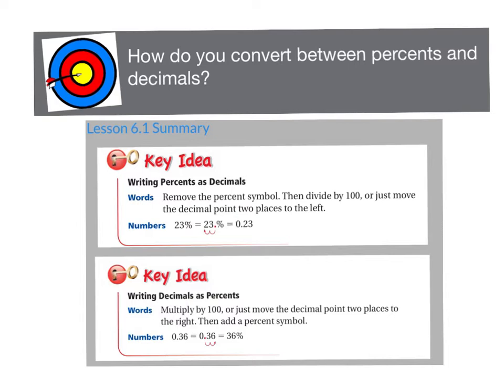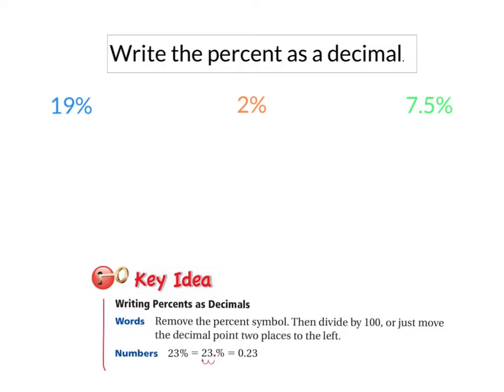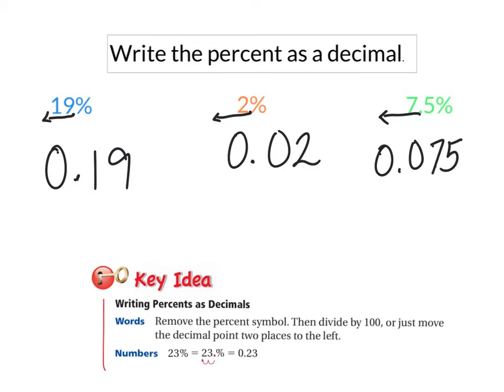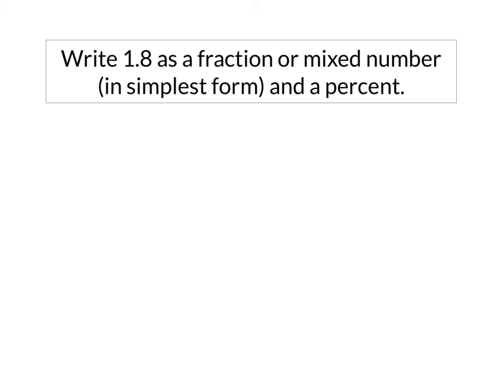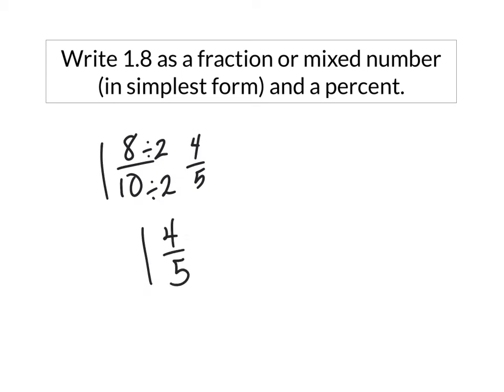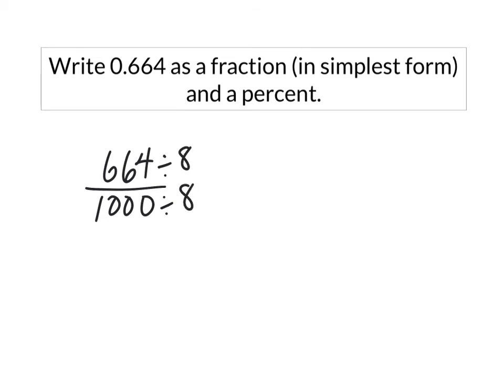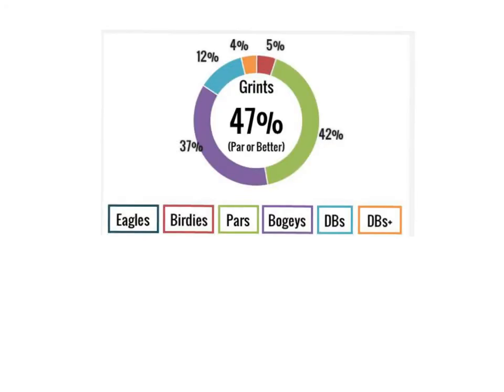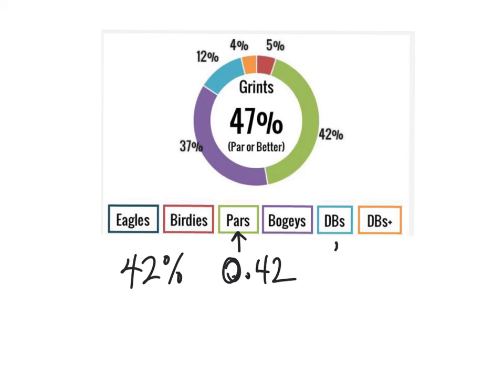BI Lesson 6.1 Review Video